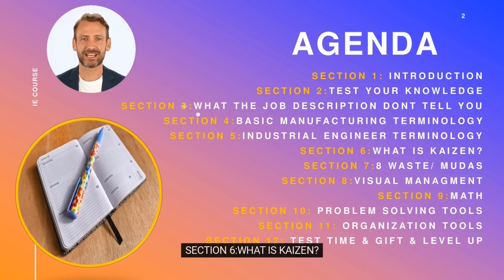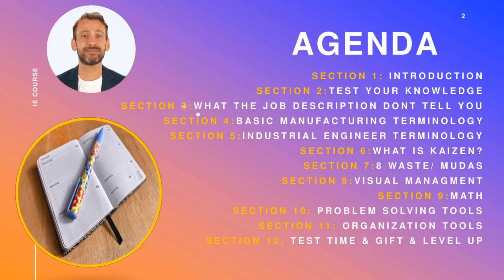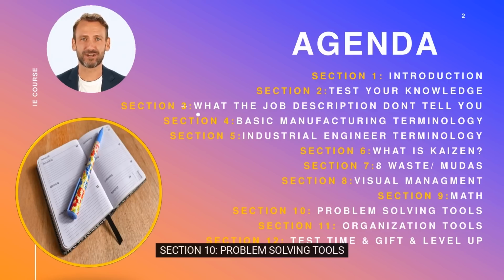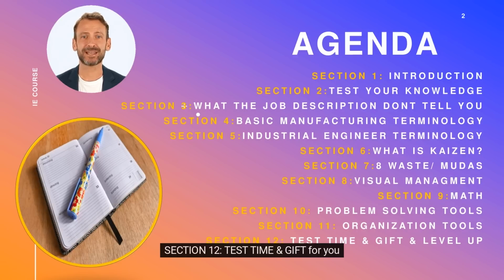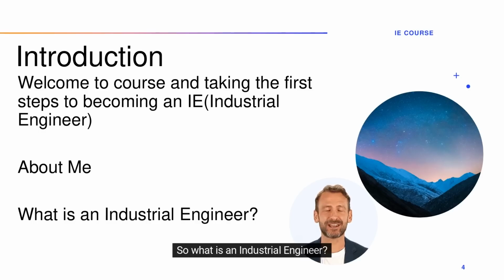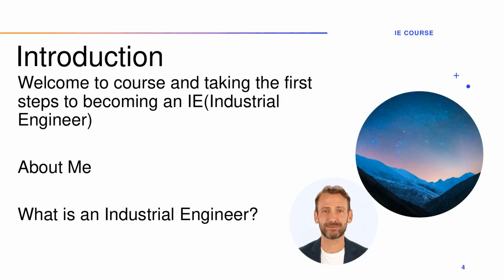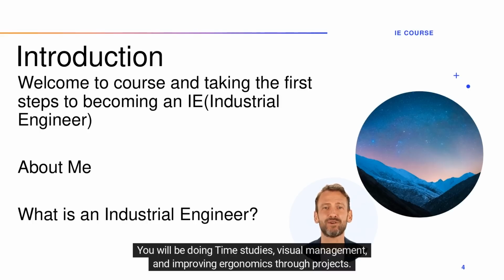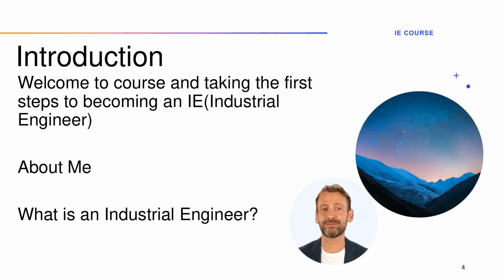Industrial Engineering Simplified Course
I am an experienced Industrial Engineer and I teach inspiring Industrial Engineers from Zero to Hero.
Learn how to become an Industrial Engineer easily where I make the teaching simplified.
An industrial Engineer is a creative logical problem solver that helps save the company money.
You will help make decisions that are best for the employees and management.
By reducing costs and time, industrial engineering merely improves operations. Industrial engineers evaluate and improve a wide range of manufacturing processes, including those in the automotive, food, HVAC, agricultural, call centers, and other industries. Understanding Time studies will be the most valuable skill set an industrial engineer will need. Time Studies are important because real-world processes, like gathering a takt times to meet your customer demand and finding bottlenecks or process interruptions through cycle times. Overall, if you like working with people, calculating times, and maximizing profits for businesses, industrial engineering is an excellent field for you to pursue.